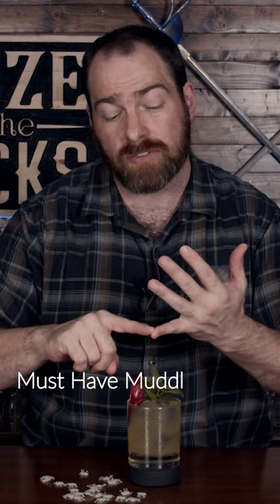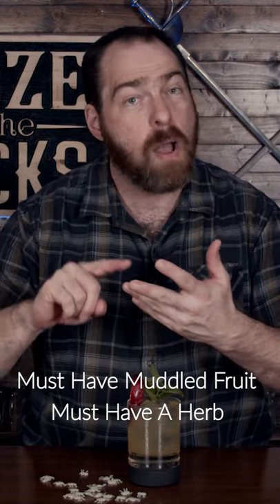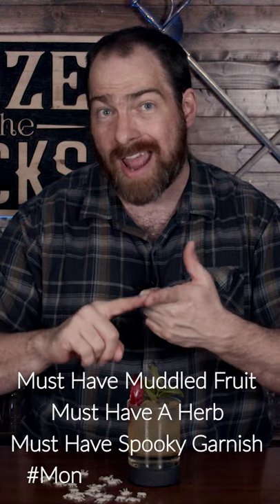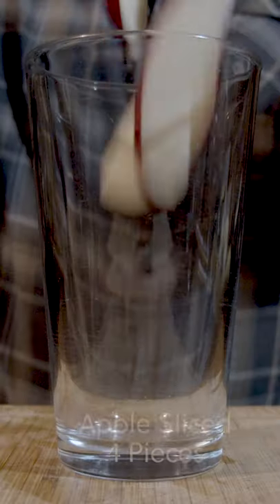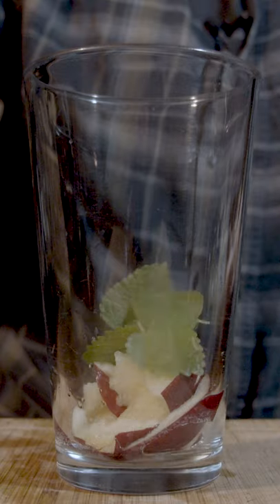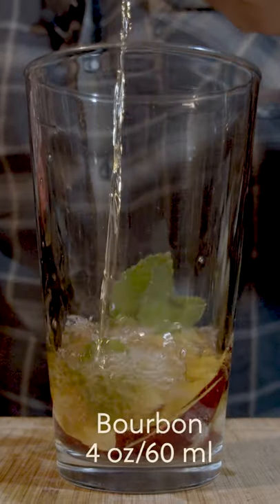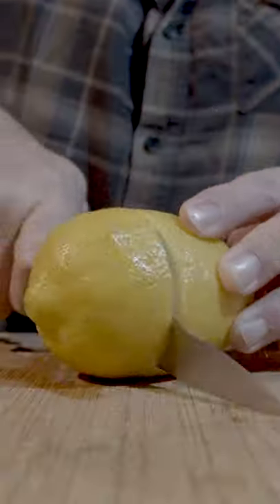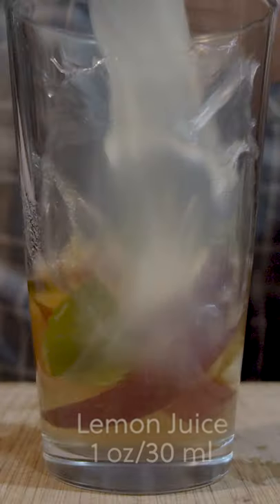Monster Smash 2021 Challenge and Apple Ginger Smash Booze On The Rocks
Today on Booze On The Rocks I show you how to make the Apple Ginger Smash. This bourbon based cocktail is great.The Bourbon and Lemon Balance nicely with the Apple and Apple-Ginger syrup. Try it and tell me what you think.

BAR TOOLS

BOOKS

APPLE GINGER SMASH

4 apple Slices
4 Lemon Balm Leaves
2 oz/60 ml Bourbon
1 oz/30 ml Lemon Juice
1 oz/30 ml Apple Ginger Syrup

Method

1. Add apples to the shaker and muddle them.
2. Add remaining ingredients to the glass.
3. Shake for 15 seconds
4. Fine strain into a rocks glass over fresh Ice.
5. Garnish with 1 Apple Slice and 1 Sprig of Lemon Balm.